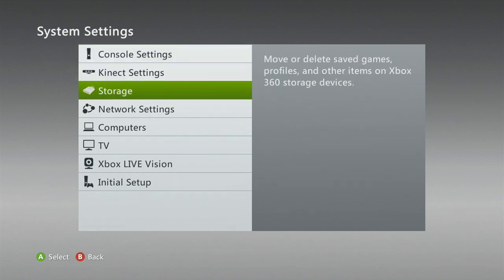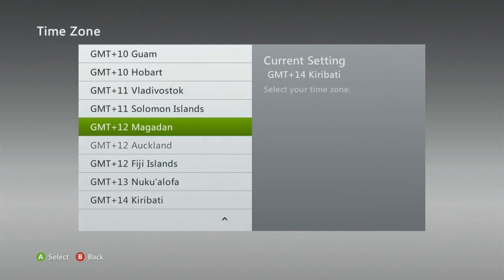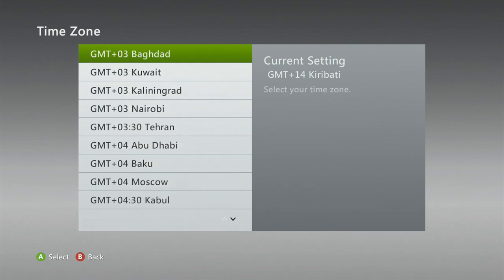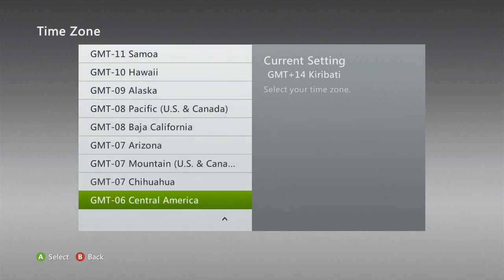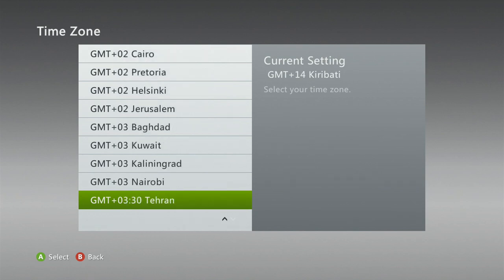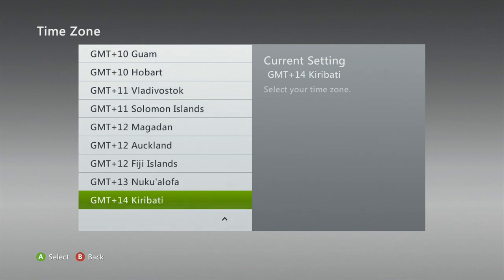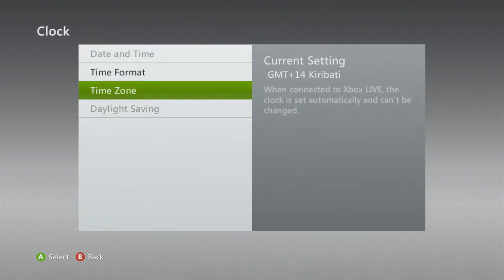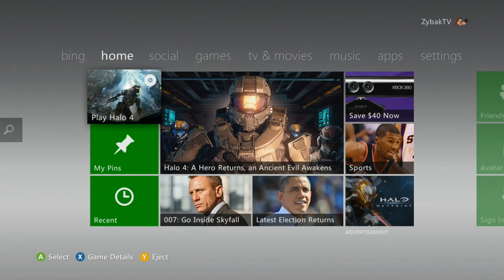How to get around the Halo 4 XP Cap!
Showing you guys how to get around/passed the Halo 4 XP Cap!

Want to help the channel grow? Help me out and click "Like" and share with friends/guildies! Be sure to pin my channel on your Homepage if you don't want to miss a video!